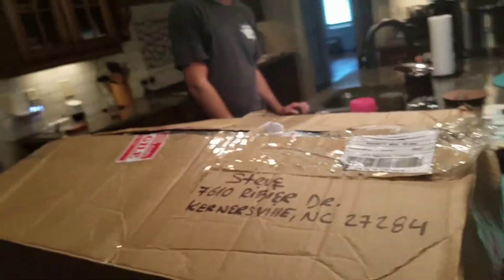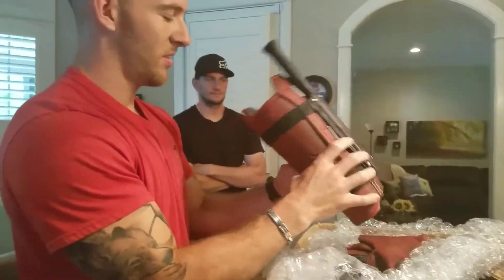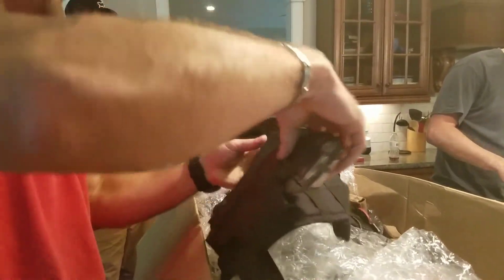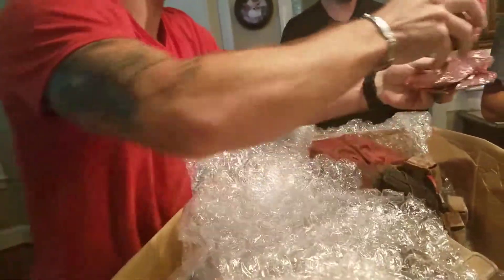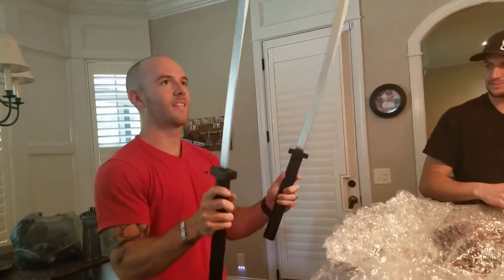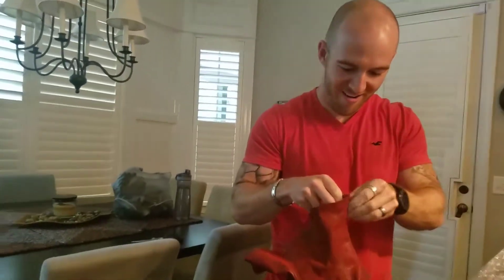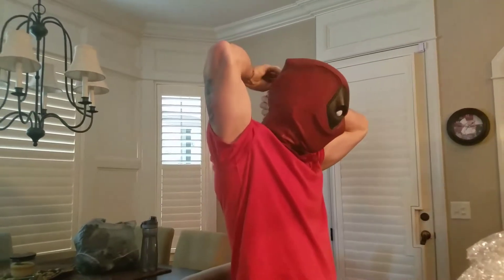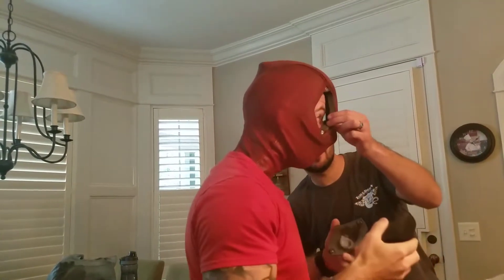Brief unboxing - Professional Cosplay Deadpool costume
We attempted to film unboxing the awesome "I want it that way" package from the talented creators @Professional Cosplay.